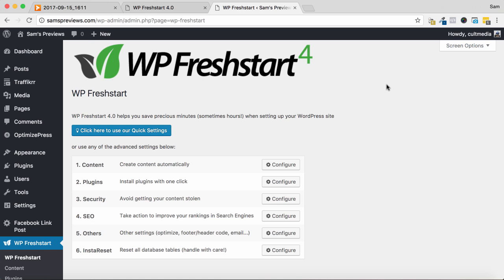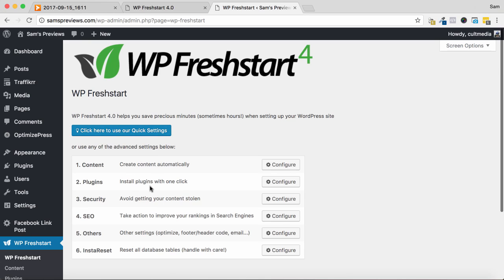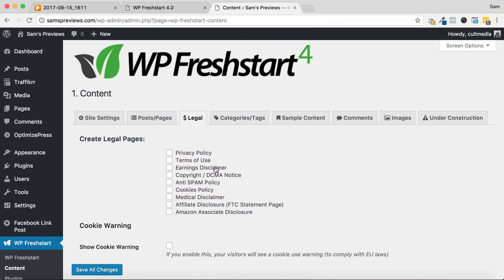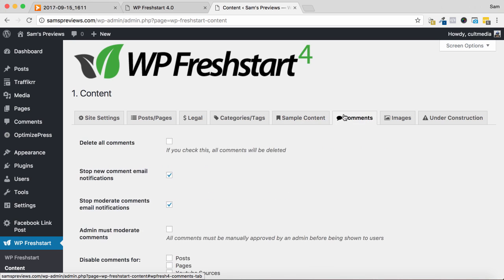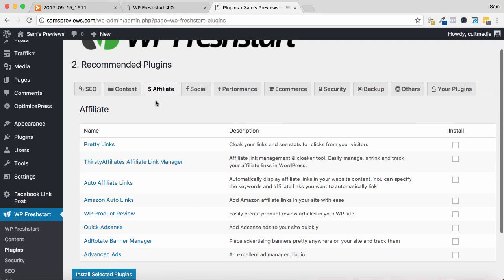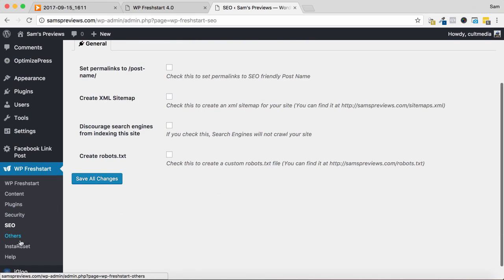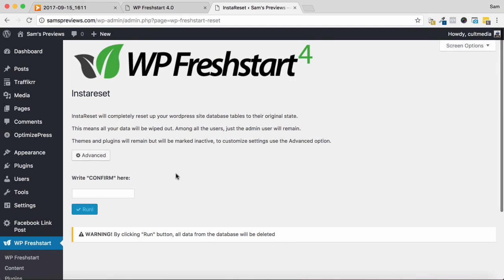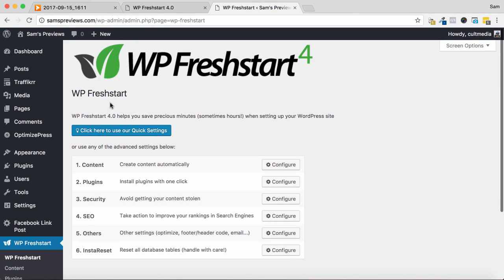WP FreshStart 4.0 Demo